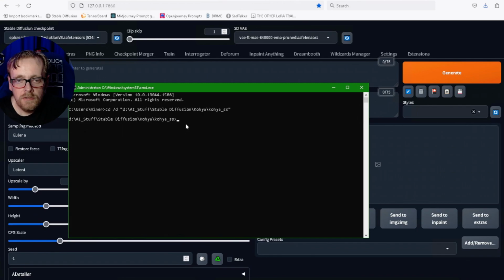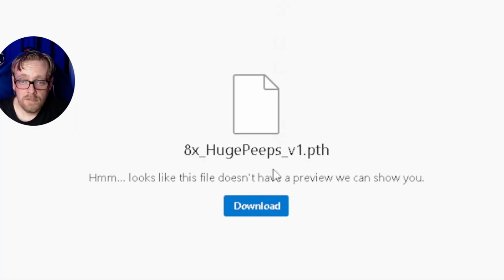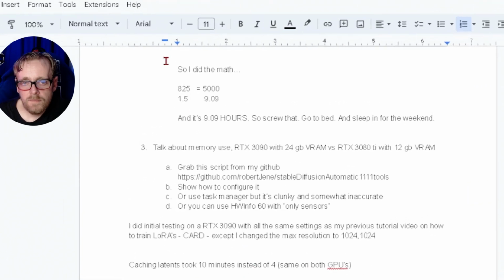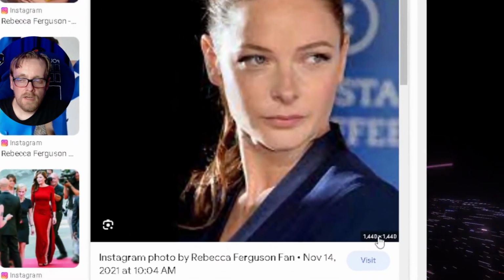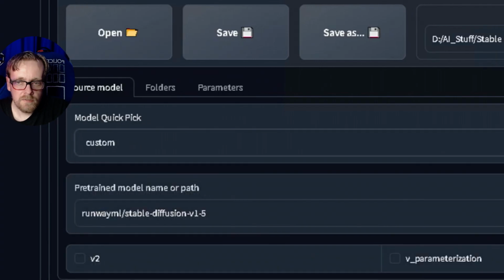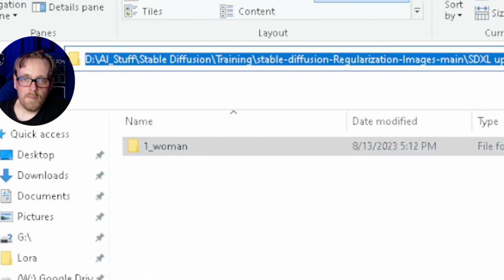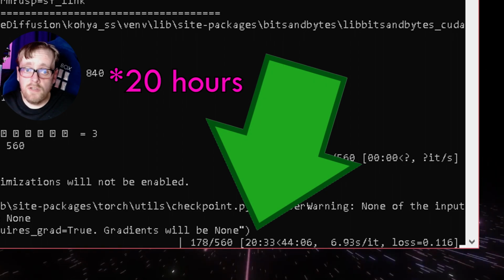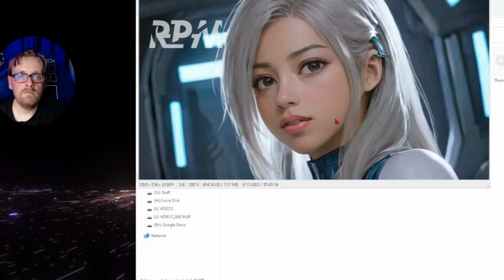SDXL LoRA training | Kohya | automatic1111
Here are the changes to make in Kohya for SDXL LoRA training

⌚ timestamps:
00:00 - intro
00:14 - update Kohya
02:55 - regularization images
10:25 - prepping your datasource images
13:31 - about getting a 12 GB VRAM GPU
14:47 - setting the source model
16:52 - prepare the folders
20:44 - SDXL parameter changes
27:08 - SDXL LoRA's I trained

⚙ config:

Optimizer Extra Arguments
--cache_text_encoder_outputs --network_train_unet_only --bucket_reso_steps="32"

►Hardware:
Hot shoe swivel mount adapter
22 Pcs Tripod screw Adapters